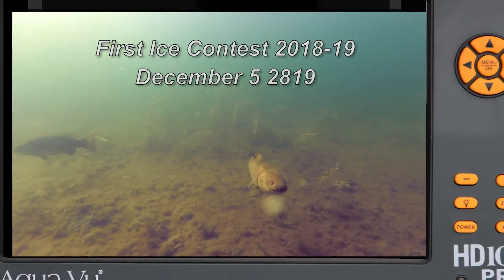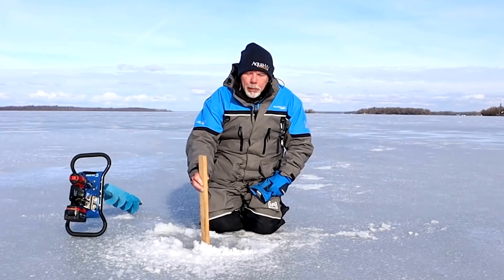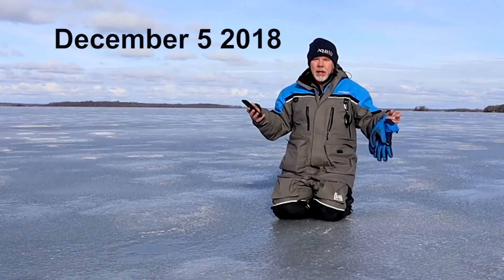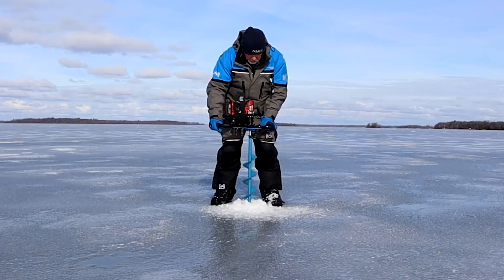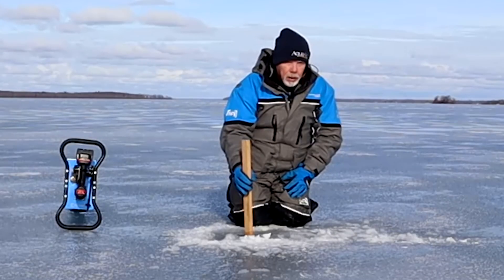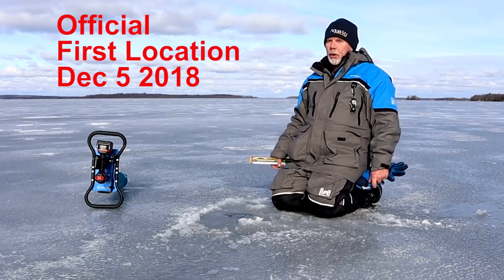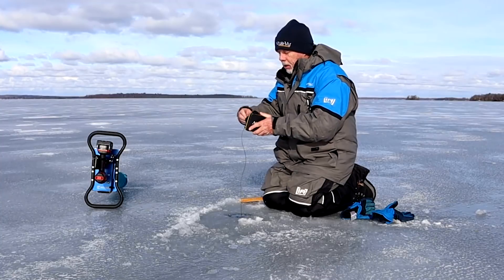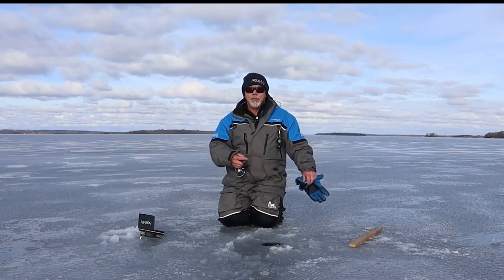First Ice Couchiching Dec 5 2018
First official ice test for the Aqua-Vu First Ice Contest on Lake Couchiching December 5 2018